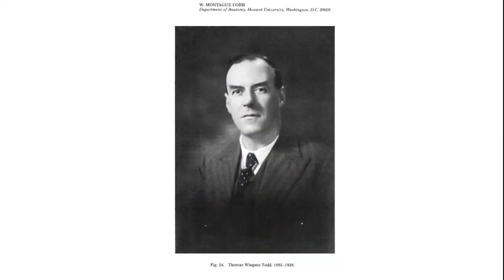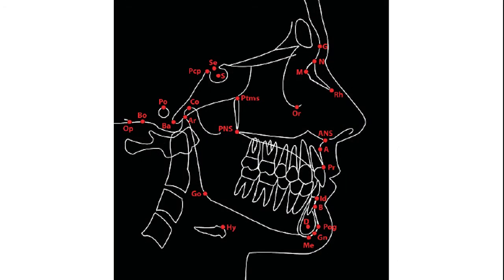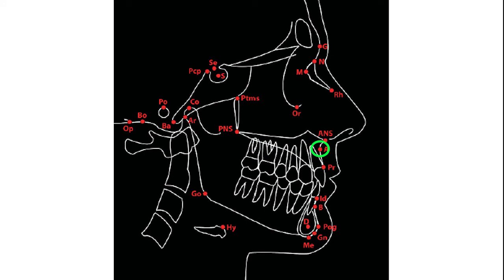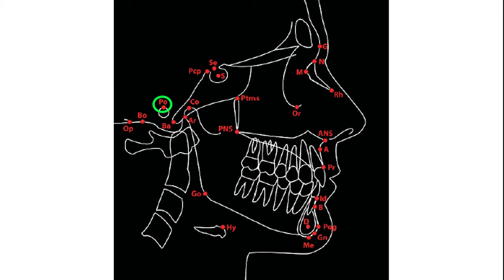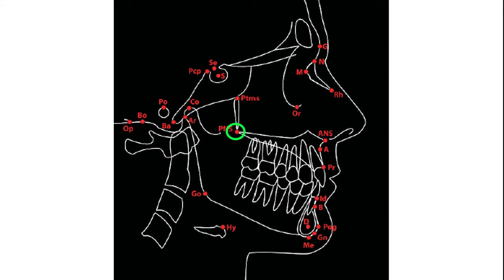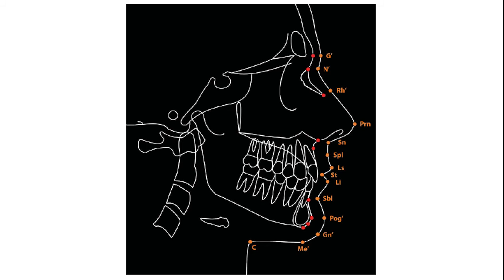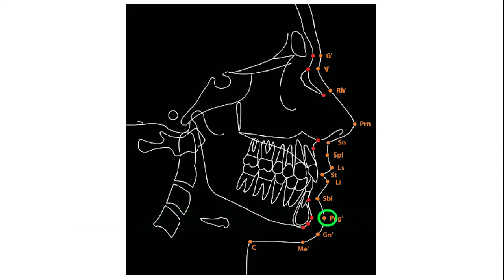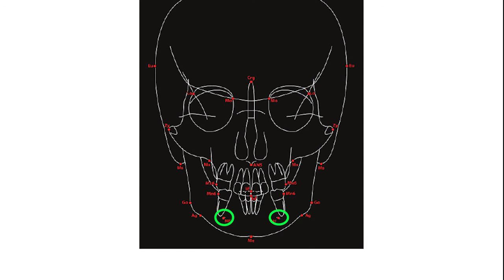Analysis of the Facial Beauty (2021) Lecture #6 by Dr. Strategy